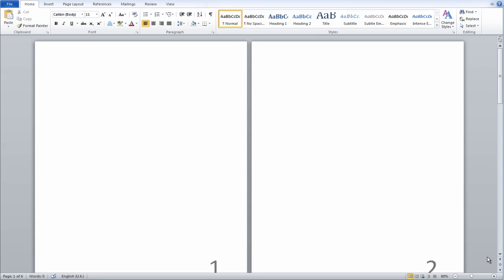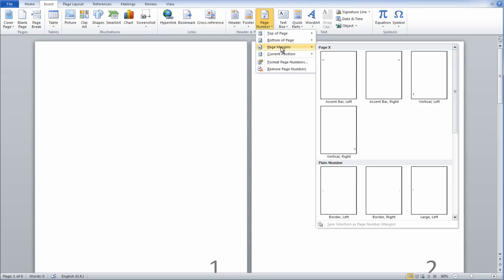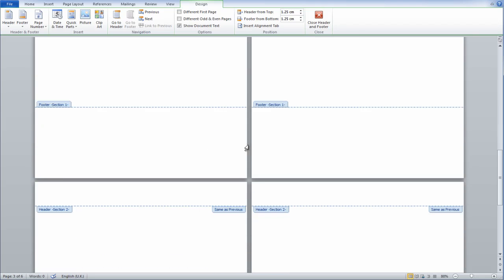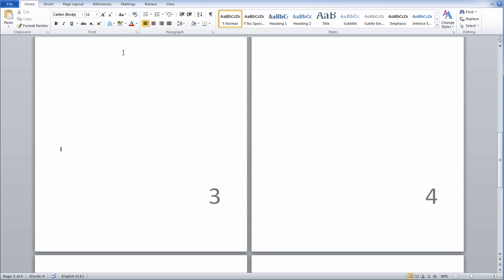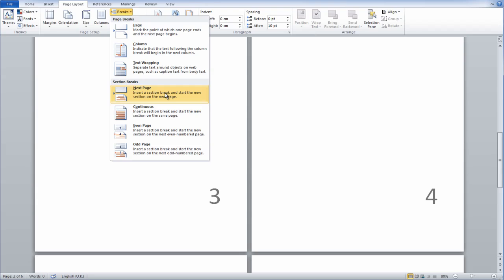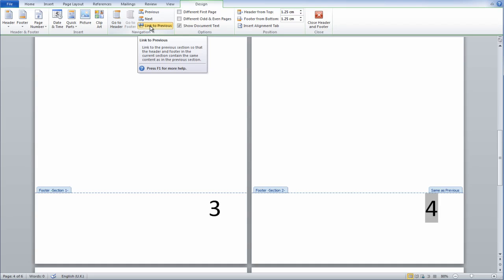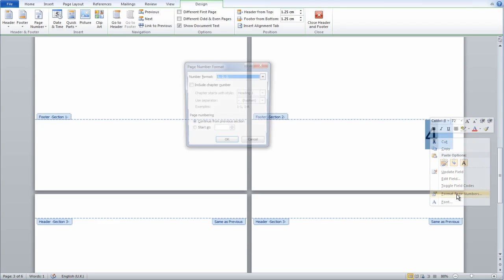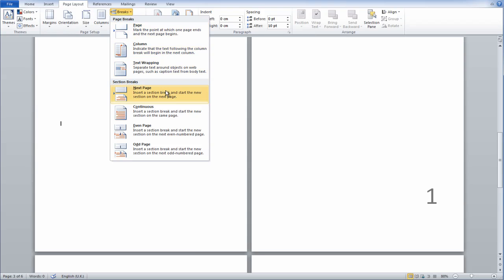Word: How To Insert Page Numbers Starting From A Specific Page In Microsoft Word 2010 / 2007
This tutorial will show you how to insert page numbers starting from a specific page in microsoft word.

You can insert page numbers starting from a specific page in microsoft word by simply:

+ Go to Page Layout, then Breaks, then section break
+ Select Section break on 'Next Page' and make sure you insert it on the page before where you want your numbering to start
+ Double click the page number and unselect "Link to previous"
+ Delete the previous numbers (i.e. page 1, 2 ,3)
+ Right click your first number, then click format, then start numbering from page 1.

goo.gl/fE0G0C